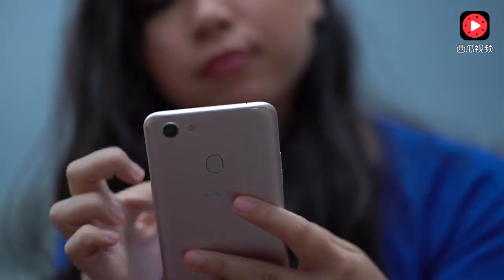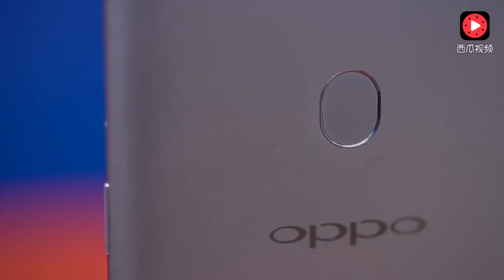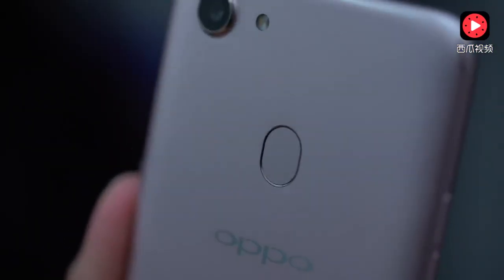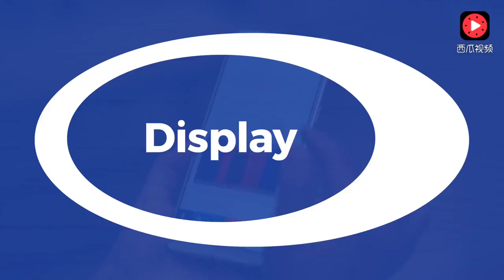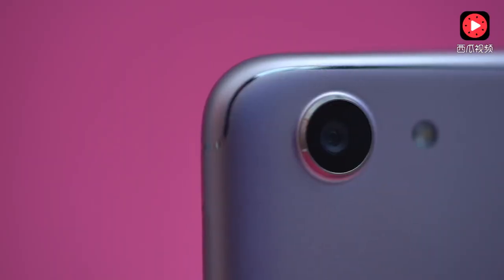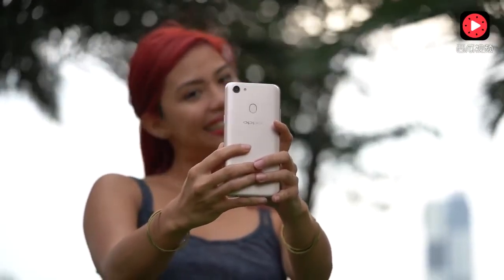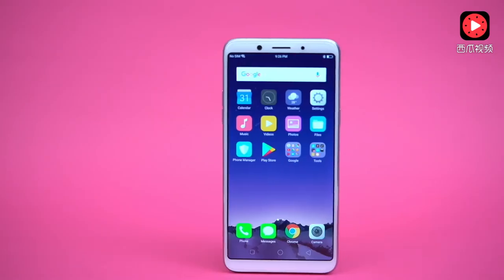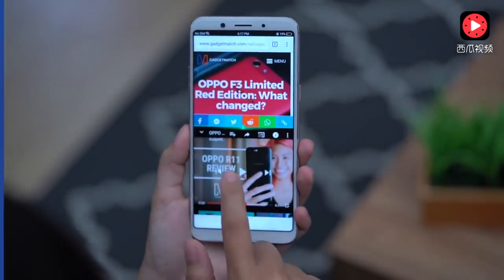「评测」OPPO第一款全面屏 OPPO F5 上手评测